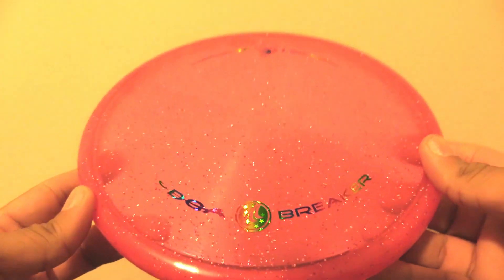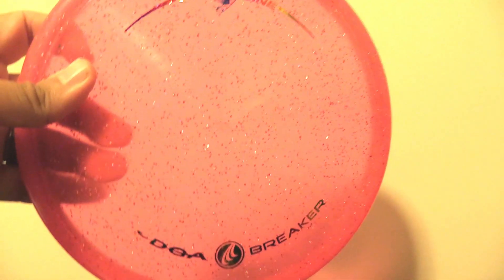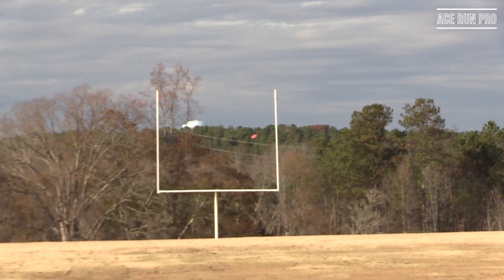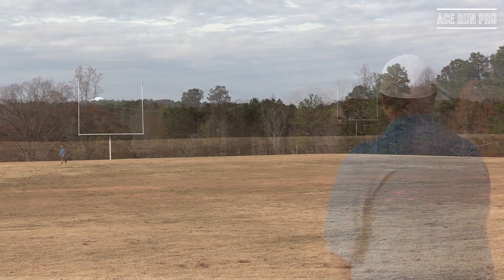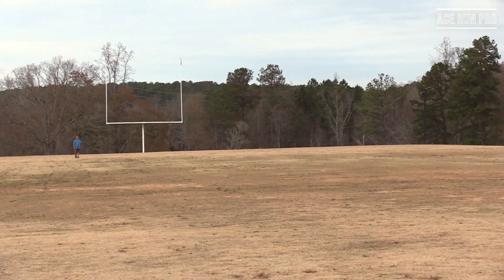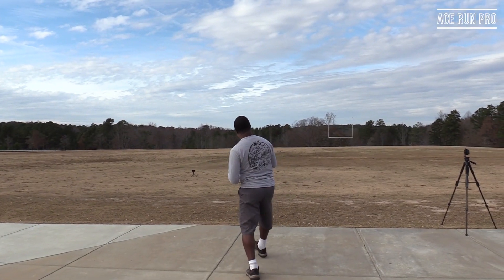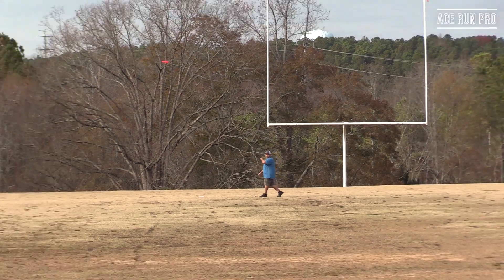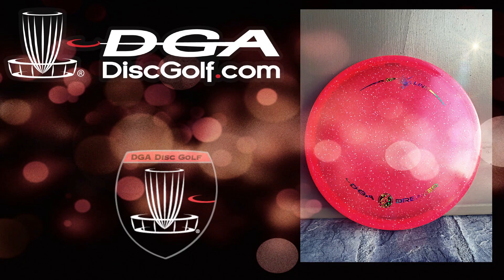ARP - Disc Review - DGA Breaker Review - feat. Ben Llena of Team DGA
Ace Run Productions Presents a review of the DGA Breaker in the SP Line Plastic. You’ll see how this disc performs for an MA2, MA1, and MPO player. See how this putt/approach disc stacks up for us and see if it would make your bag.

Special thank you to DGA for supplying us with this disc to test out.

Ace Run Productions
"Let's get excited for some disc golf!"